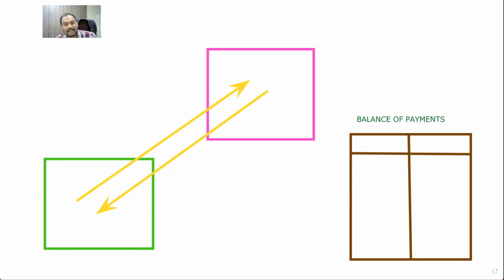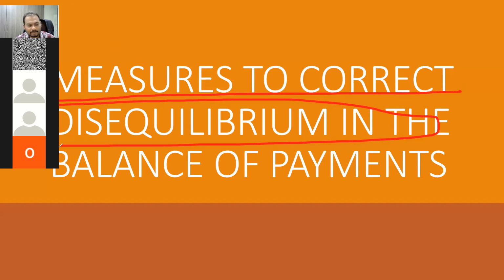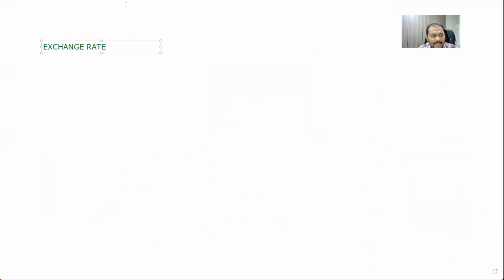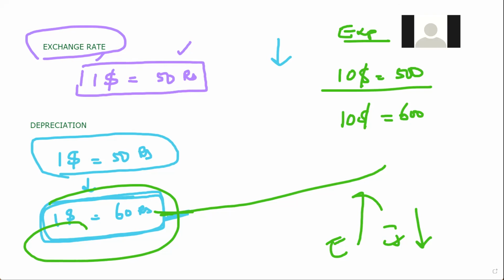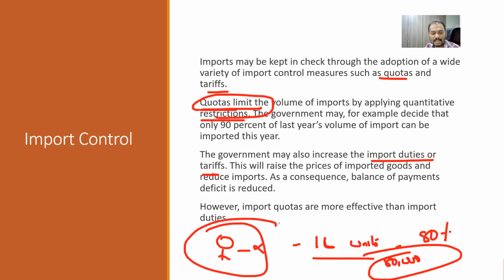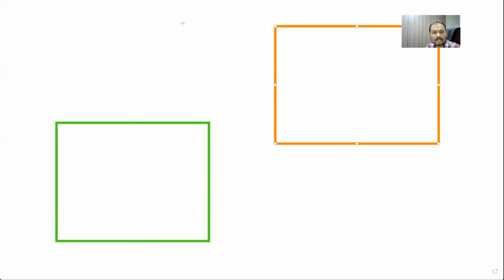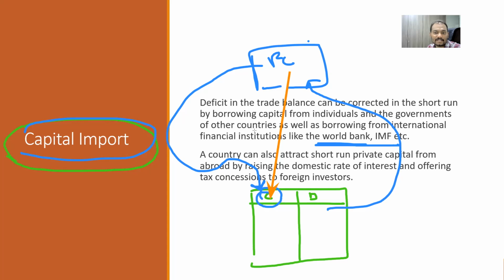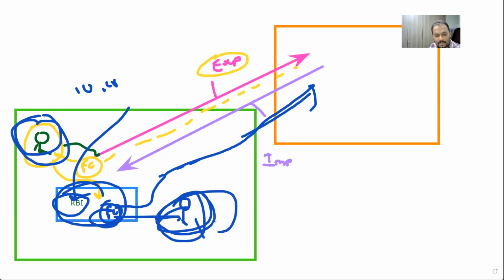Measures to Correct Adverse Balance of Payments (Class XII - ISC)